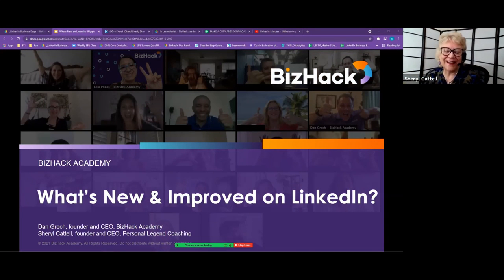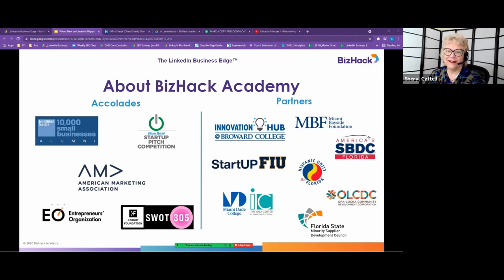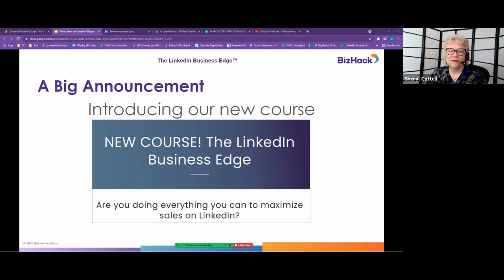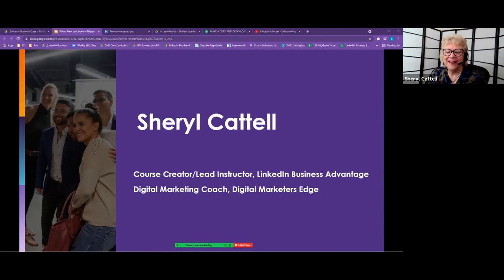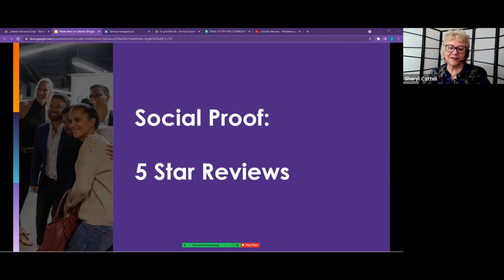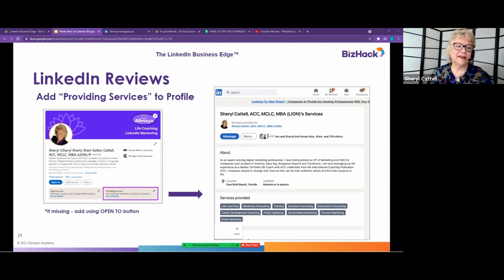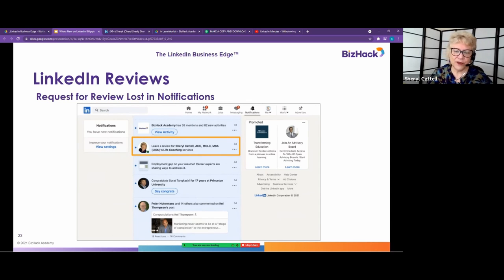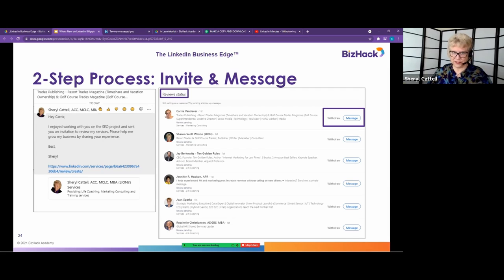🔵 How To Use LINKEDIN FOR BUSINESS And Marketing | ✅ LinkedIn Marketing Updates with Sheryl Catell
LinkedIn is already the world’s largest professional network, and it is poised to dominate the B2B marketing and advertising space. This is due to owner Microsoft’s heavy investment in LinkedIn and the limits on traditional marketing such as trade shows due to COVID.

If you are a B2B marketer or salesperson, meaning you sell your services to companies rather than individuals, you must be up to date with the latest and greatest of LinkedIn. LinkedIn marketing expert Sheryl Cattell of BizHack Academy will cover the newest developments and enhancements to the world’s most powerful and fastest-growing B2B social media platform. Participants will come away with practical tips for how to leverage these new features to attract your ideal customer.

The topics covered in the webinar include:
-LinkedIn Reviews (Brand NEW)
-Creator Mode
-Learning Hub Skill Building Platform
-Video Profiles

With BIZHACK ACADEMY you will Master Digital Marketing and advance your business.

Some of our clients are professionals from Fortune 500 companies and startups, nonprofits and small businesses. We are happy to share with you our very own insights to help you take your business and your career to the next level.